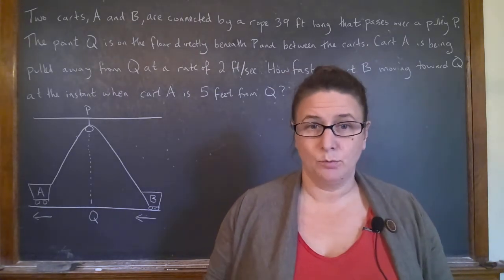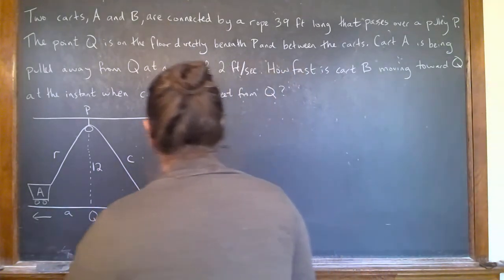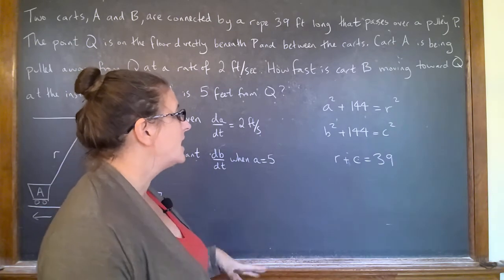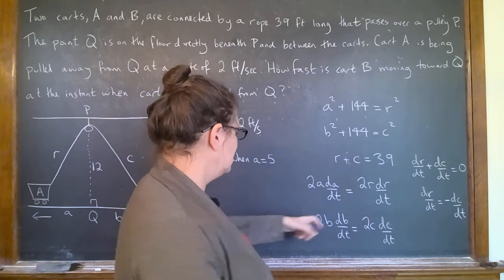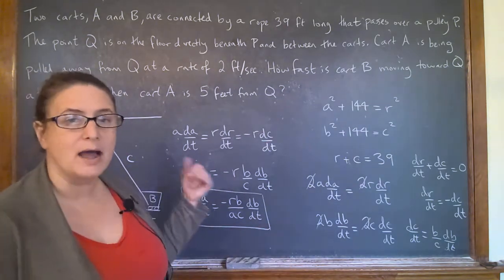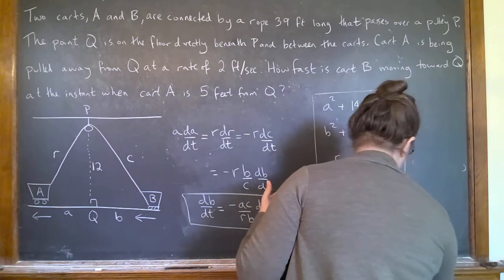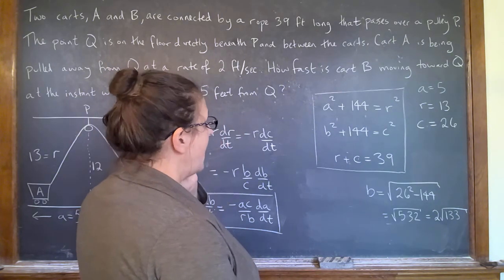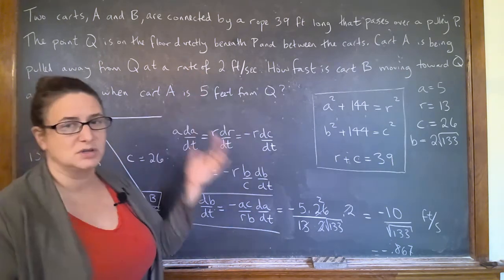Related rates -- two carts attached to a pulley